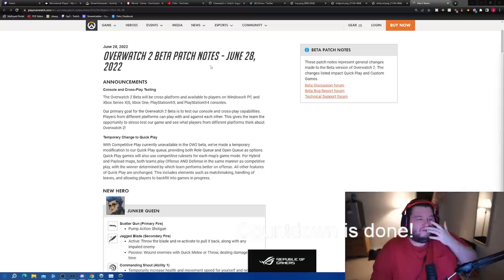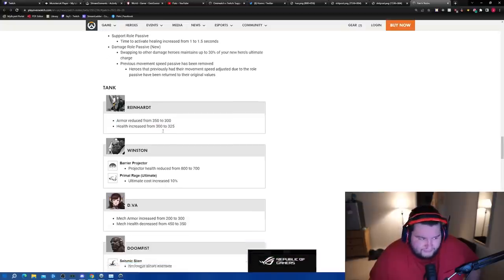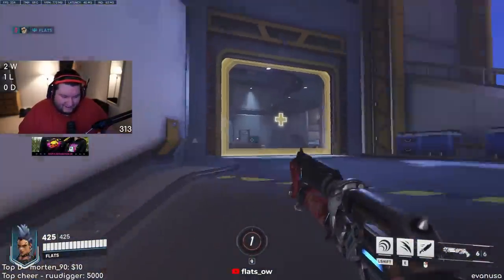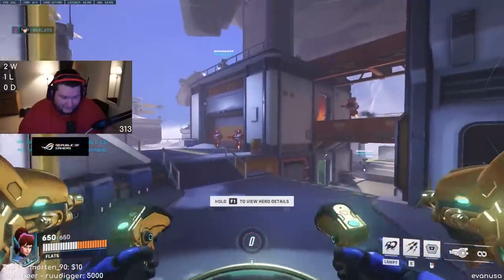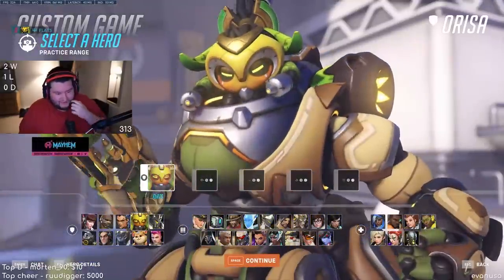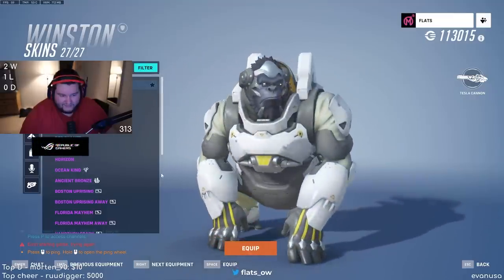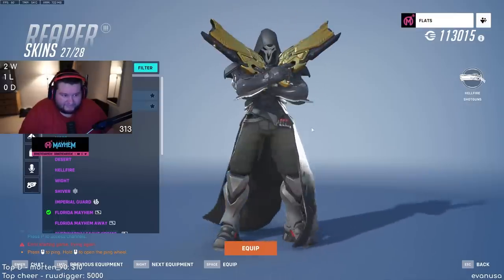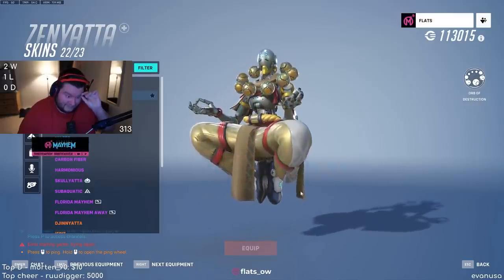EVERY HERO CHANGE in the NEW Overwatch 2 Beta!!!!!!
The new Overwatch 2 Beta is out in full force and we got new classic skins, hero changes, balance changes, New Map Rio! All this and more

Chapters:
0:00 Balance Changes
9:46 Junkerqueen
14:14 Hero Changes
21:35 Classic Skins